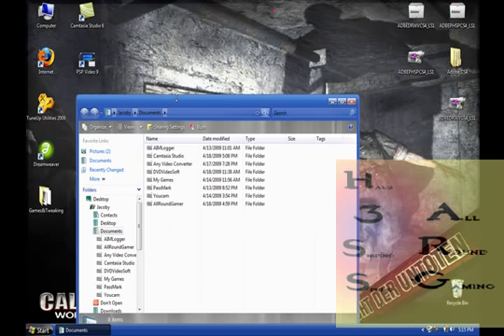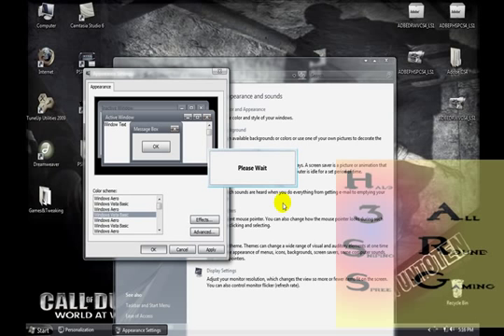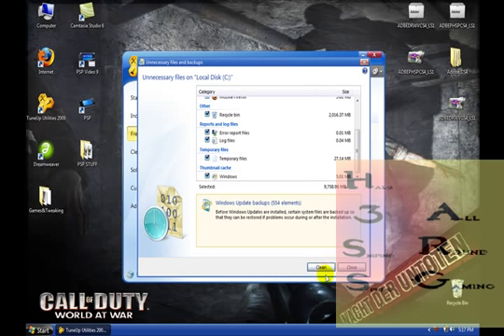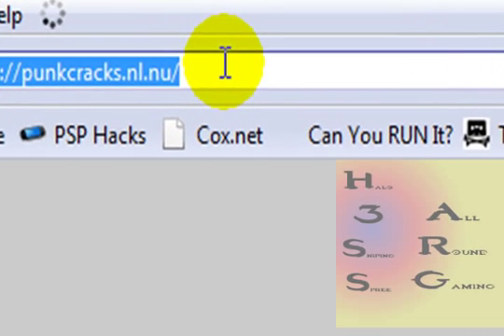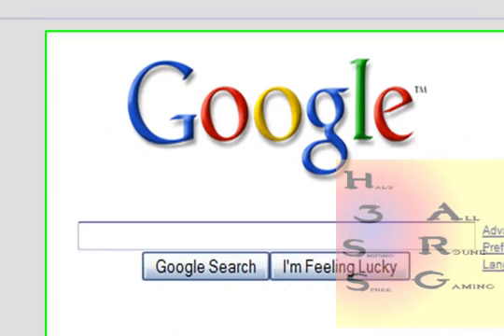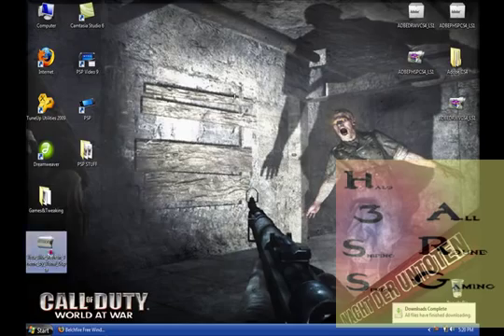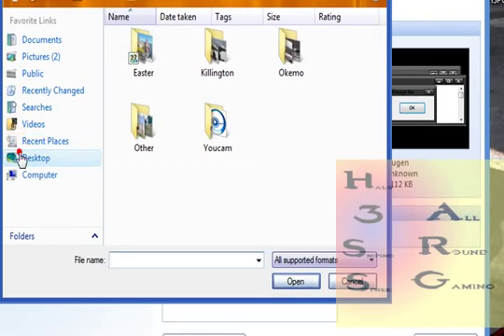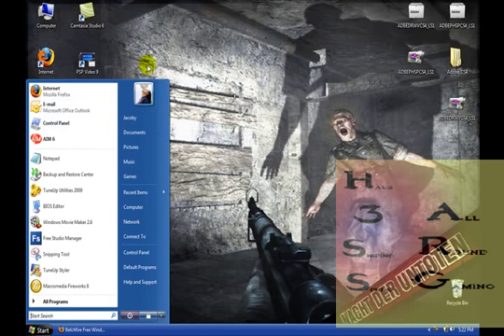How to Put Custom Themes (Visual Styles) on Vista